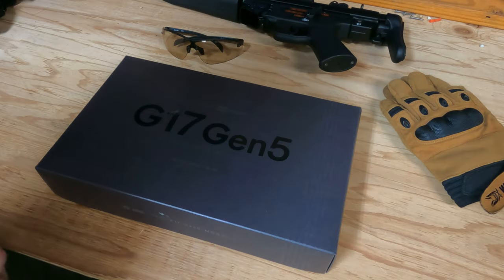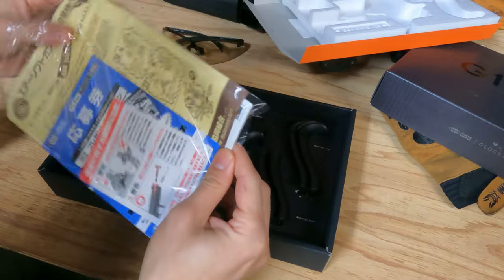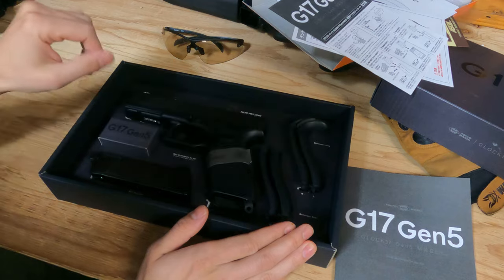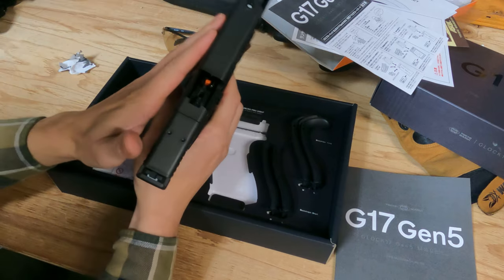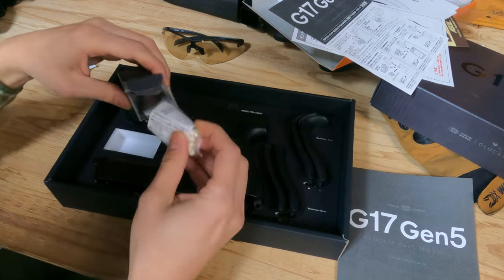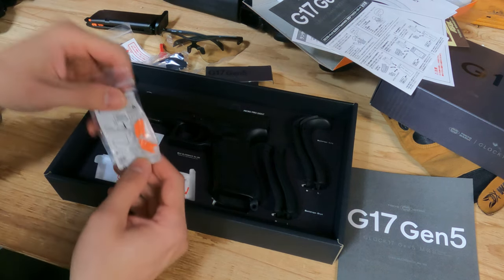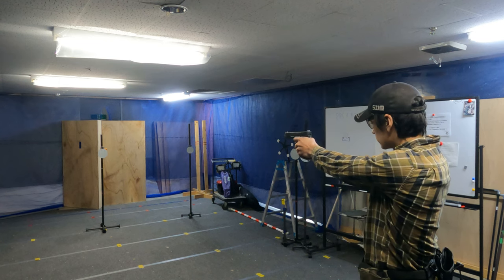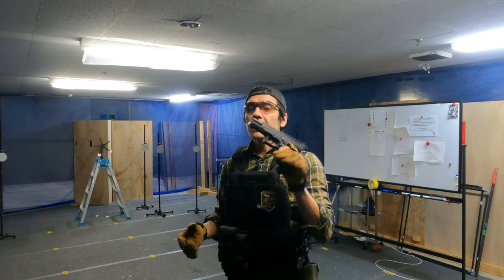UNBOXING - Tokyo Marui Glock 17 - Gen 5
Here is a new toy I got recently. tokyomarui Airsoft gas blowback pistol Glock 17, 5th Generation. I am entirely new to the gas blowback scene, so my operation of it is not perfect, but it is a blast to be operating this wonderful piece of equipment.

Special thanks to SECTOR 5 Kyoto for allowing me to shoot on their facilities If you are in Kyoto, pay them a visit.

I am still not used to the Glock so aiming is still not perfect at all, but man what a day! My aim was rubbish, but who cares, I had fun!

Chapters:
00:00 - Unboxing
9:10 - Target Practice Glock only
9:38 - Target Practice MP5 and Glock
10:20 - Spinning Target Glock Only
11:11 - Spinning Target MP5 and Lock